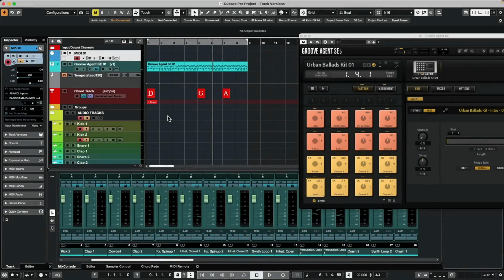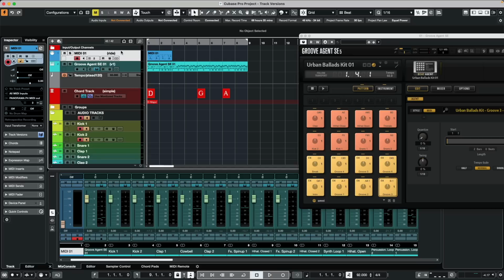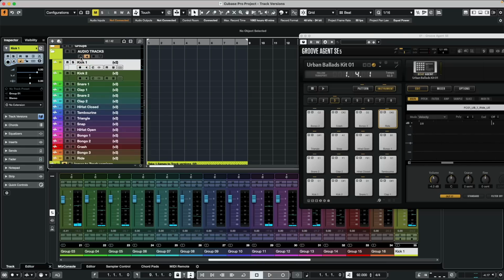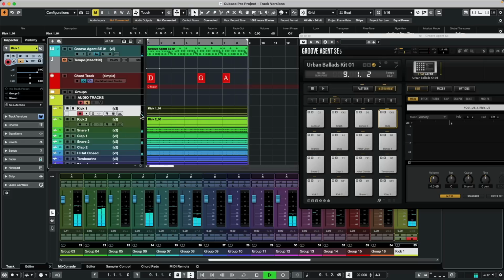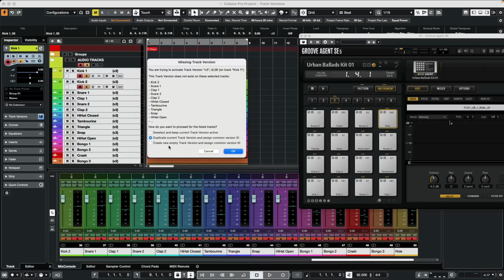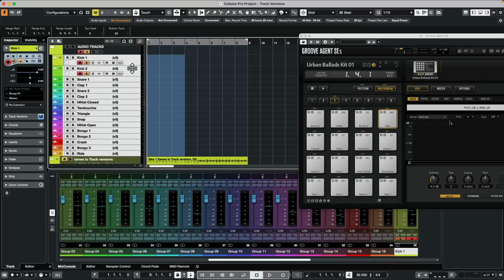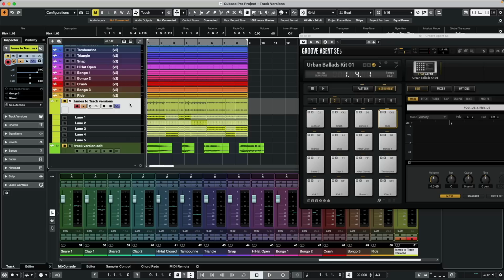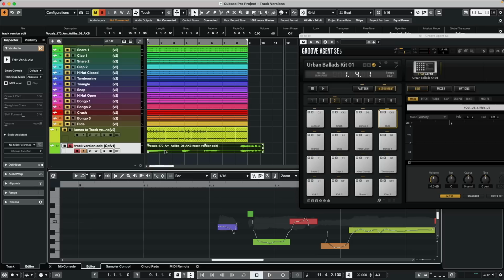No More Mess in Your Project Windows Using Track Versions | Cubase Q&A with Greg Ondo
Track Versions is a useful feature of Cubase which helps to speed up the editing and productivity of your music productions by making it easier to non-destructively try out different ideas or arrangements, without having to create a new track or a new project each time. You can easily add track variations, select and rename them, change the color, record different MIDI parts and audio recordings, experiment with different tempo tracks and chord tracks, comp parts from different Track Versions and more.

Special thanks to Greg Ondo.